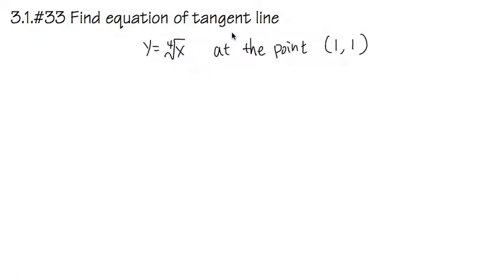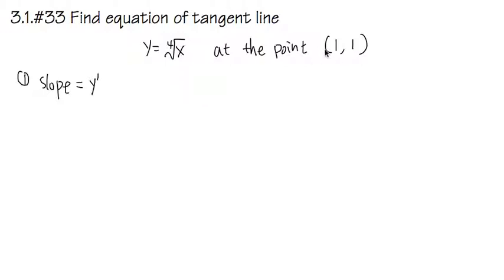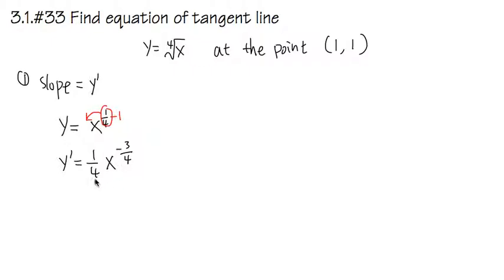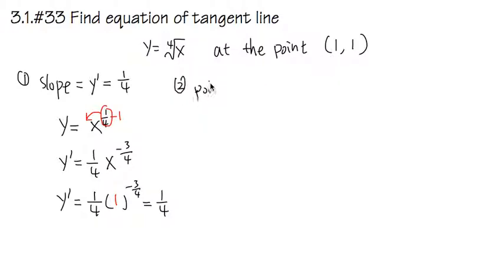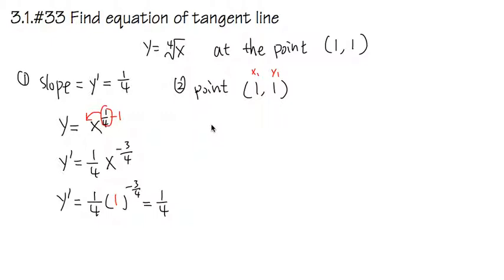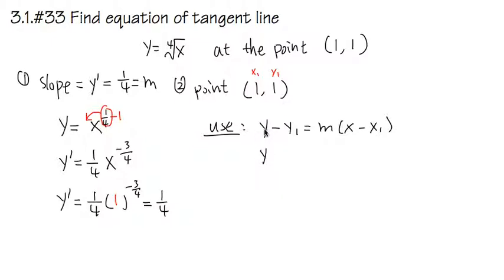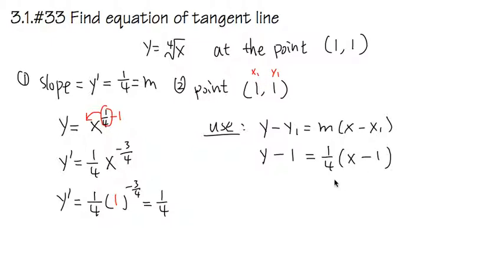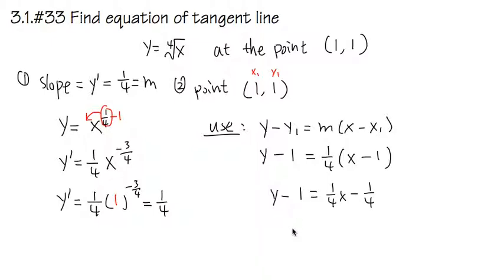Equation of tangent line, ex1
blackpenredpen